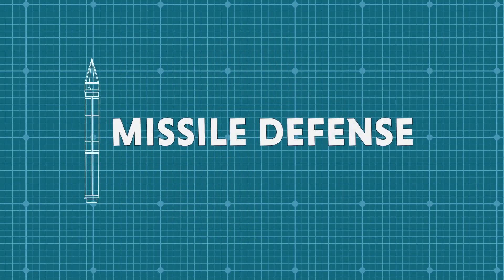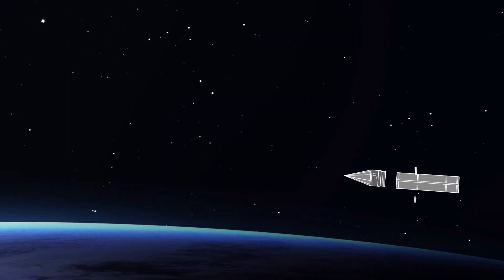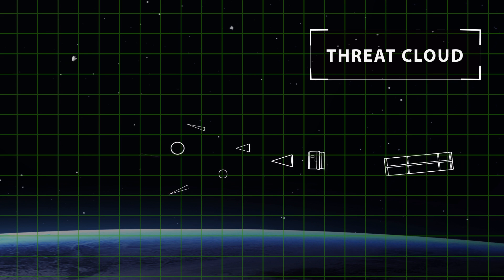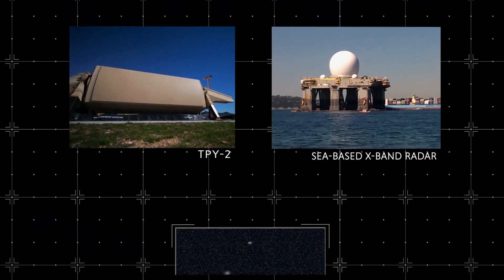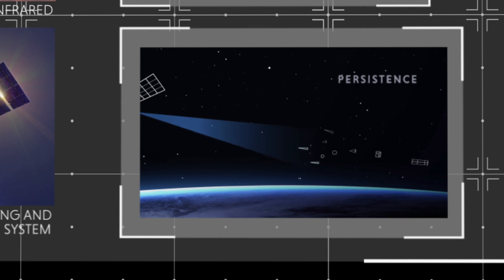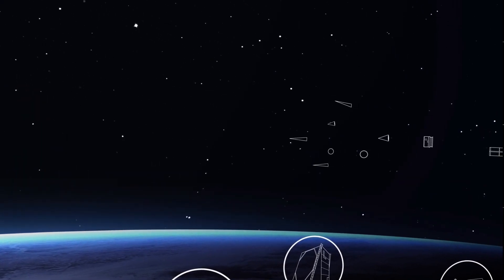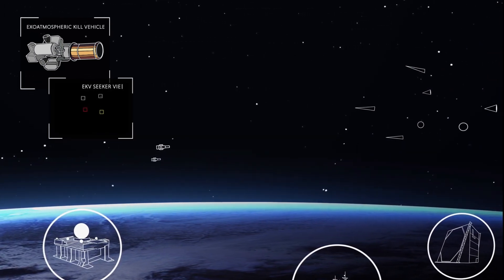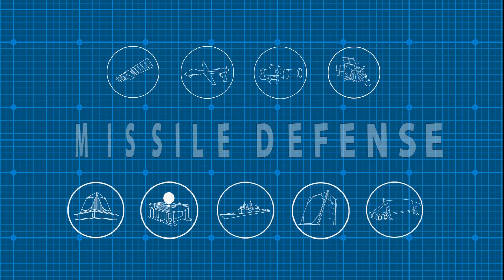How It Works: Midcourse Discrimination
Hit-to-kill ballistic missile defense is the ultimate precision guidance challenge. One of the most important parts is known as “midcourse discrimination.”

Written and produced by the CSIS Missile Defense Project, in conjunction with the CSIS iDeas lab. Narrated by Dr. Thomas Karako.